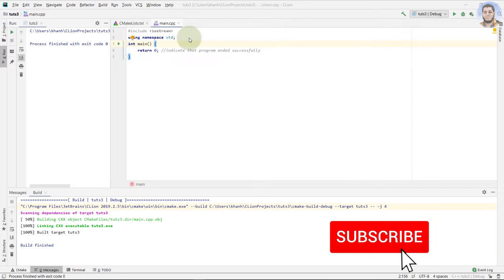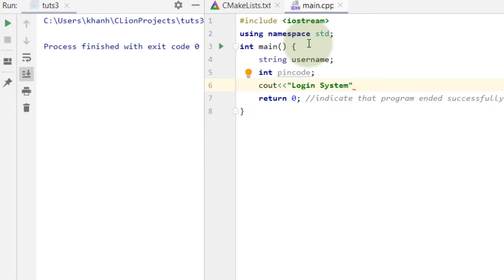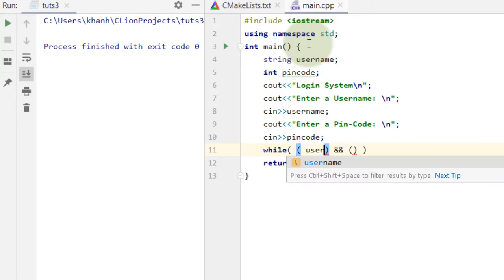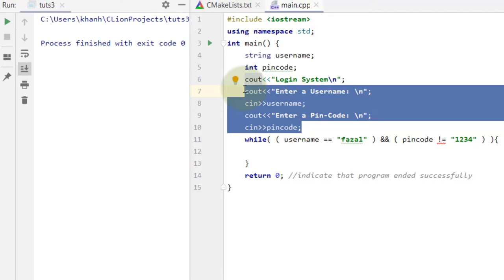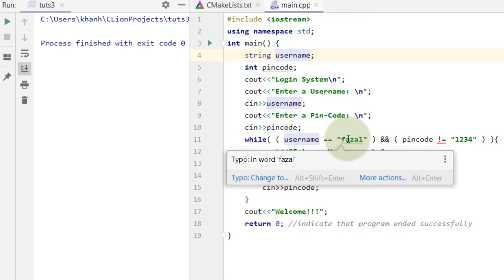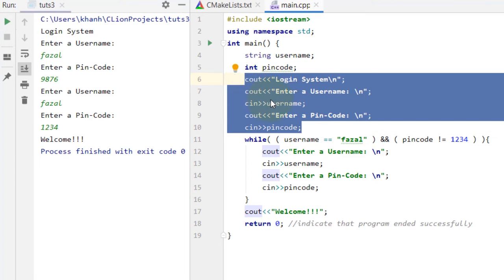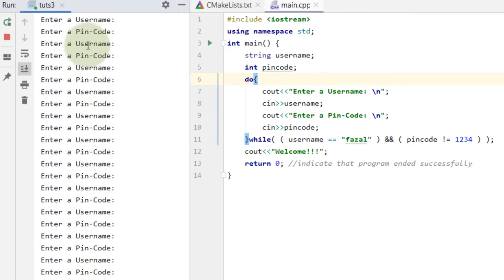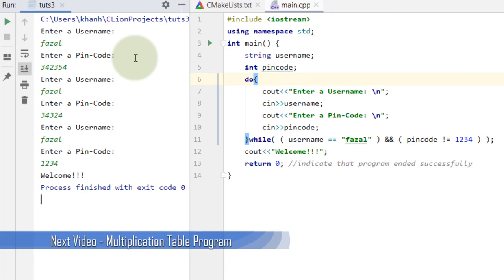Login System By Using do while & while Loop in C++ | CLion | Part 27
Guys In This video, we will answer the following question in a high-level way:
▻How to make a login system in C++ language | User name and password system in C++ tutorial
▻This video will explain to create a Login & sign up the program in c++. You can easily login when you successfully sign up. You have to input user name, email, and password for sign up and the user can sign in with saved user name, email & password. If user does not signs up yet, they can't be login. And finally, we begin to make a Login & sign up the program in C++  using CLion.
▻This will help you to develop c++ project that need Login by using while and do while Loop

"""Key Importance"""

▻Creator of Linux Linus Torvalds. He Said that "there is no language which is better than C/C++ for writing optimized code.
▻The data on the screen is a function.
▻To remove security problems with "c programming", C++ language was designed.
▻OOP 1- In 1980 object-oriented programming was famous
▻OOP 2- Data Security was also include
▻OOP 3- Benefit is that it solves the real-world problem.
▻But in C language, it's difficult to solve the real-world problem because C is a procedural oriented programming OPP.
▻It's mean c++ was derived from c language, C++ is better than C.
▻C++ is an advanced language where some additional features include abstraction, encapsulation, polymorphism, and inheritance.
▻Much popular software was designed by C++. such as adobe acrobat/reader, media player, internet explorer, Mozilla Firefox, Microsoft Office, and google chrome, etc.

▻next lecture C++ Multiplication Table | Part 28.

About Fazal Tuts: My Name is Fazal Haroon From Pakistan
Fazal Tuts4U For free. For everyone. Forever.

A Million Of Thanks...

💡 About Fazal TechWorld:
Fazal TechWorld is your go-to Tech & Education YouTube Channel, offering a range of tutorials in Hindi & Urdu. We aim to make technology accessible and easy to understand for everyone.